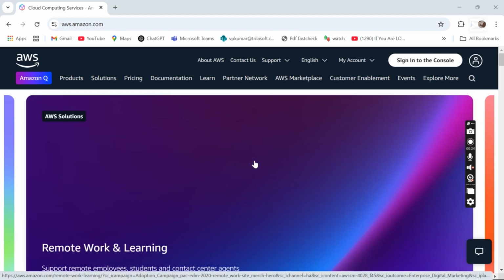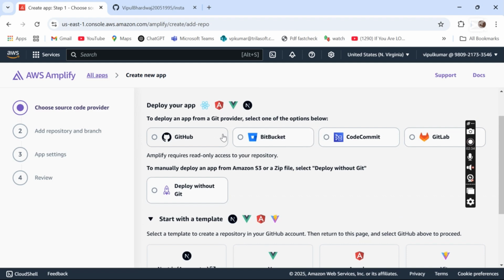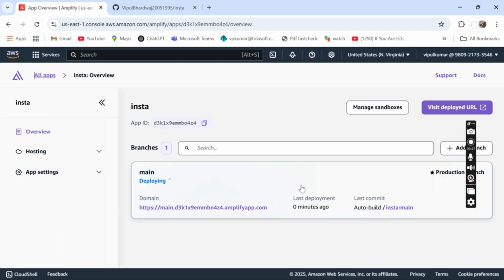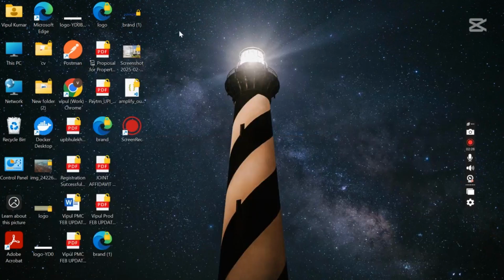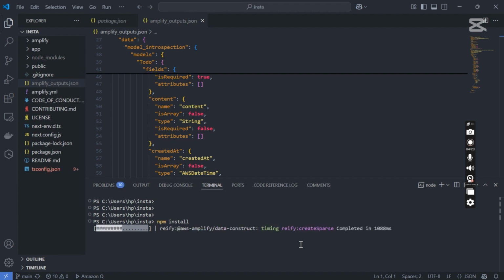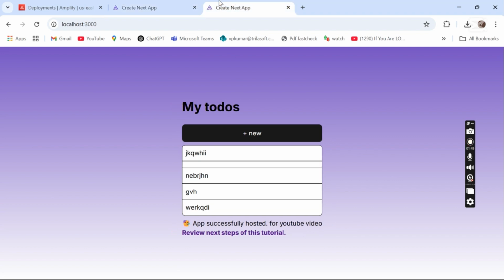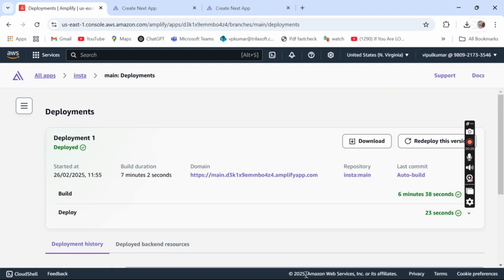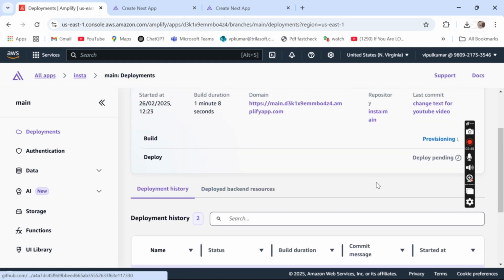AWS Amplify Gen 2 Tutorial | Build a React To-Do App | AWS Projects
AWS Amplify Gen 2 makes it easy to build full-stack web and mobile applications on AWS. But what exactly is it, and how do you get started? And how does it differ from Amplify Gen 1?

In this hands-on tutorial, I’ll guide you through building your first app using Amplify Gen 2. We’ll begin by copying the sample to-do app code into GitHub and deploying it to Amplify. This will give us a clear understanding of how the app works and how to view its back end in Amplify.

Next, we’ll pull the code into our local development environment using VS Code (or your preferred IDE). We’ll then make changes to both the front end and back end, exploring how Amplify's sandboxes help isolate modifications.

Finally, we’ll push our updated code to GitHub, triggering Amplify’s CI/CD pipeline to deploy the changes seamlessly to the cloud.

Stick around until the end for step-by-step instructions on how to delete the resources provisioned during this tutorial.